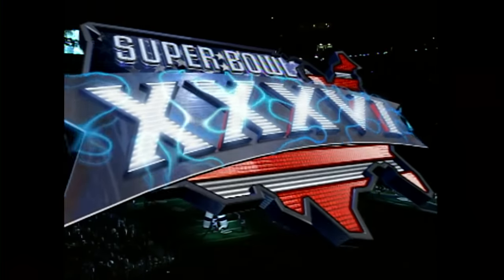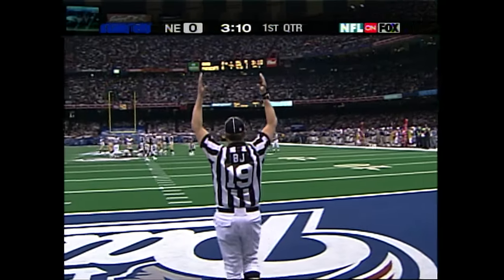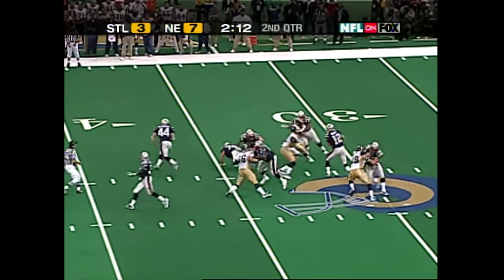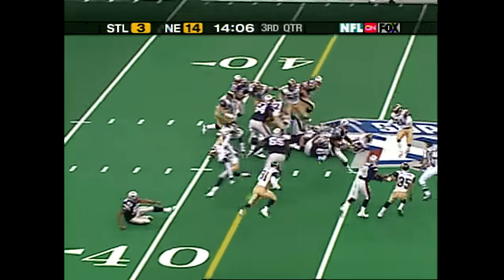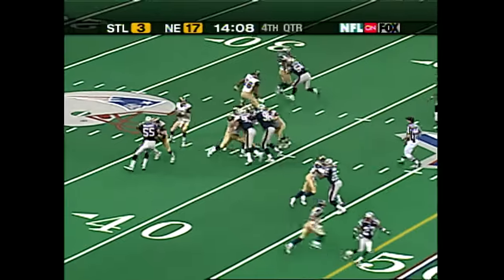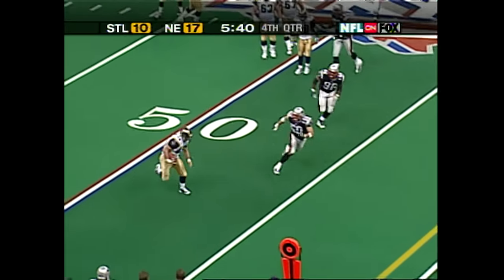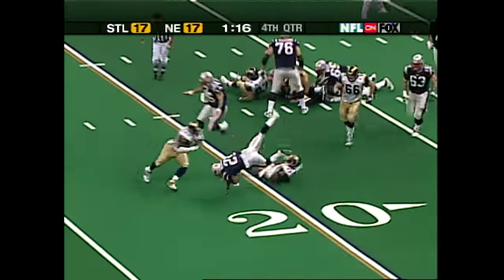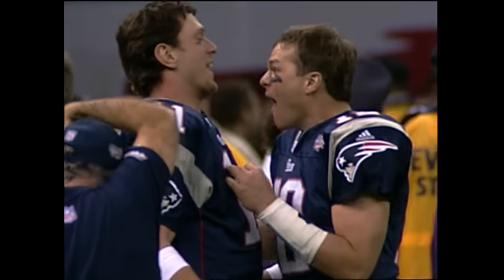The Birth of a Dynasty! (Rams vs. Patriots, Super Bowl 36)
The 2001 season concluded with Super Bowl 36 between the Rams and Patriots!

The NFL Throwback is your home for all things NFL history.

NFL Films - YouTube.com/NFLFilms
NFL Network- YouTube.com/NFLNetwork
NFL Rush - YouTube.com/NFLRush
NFL - YouTube.com/NFL